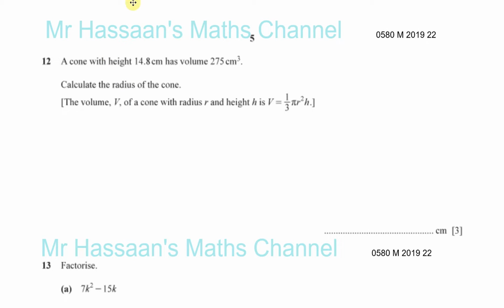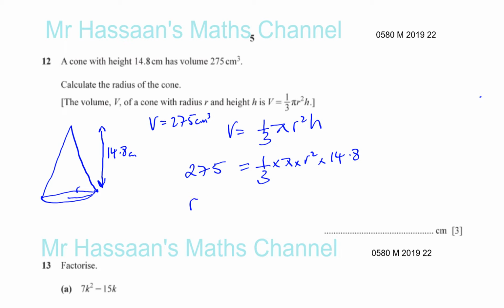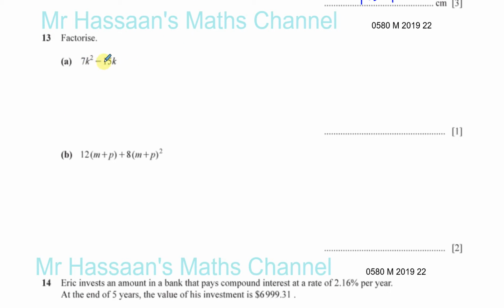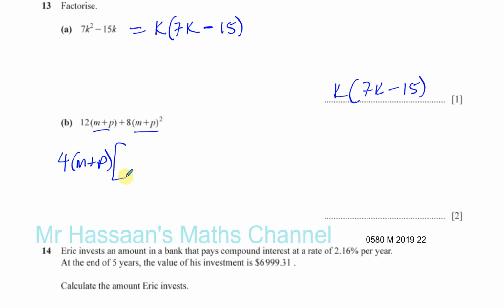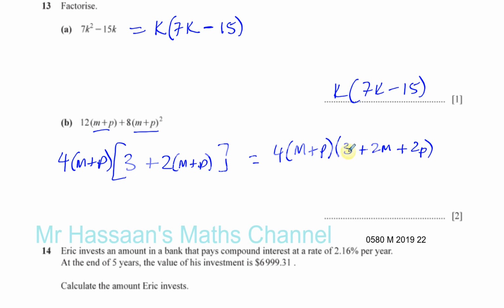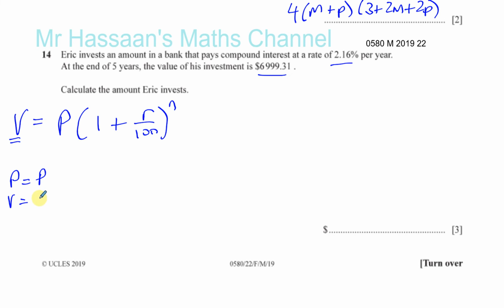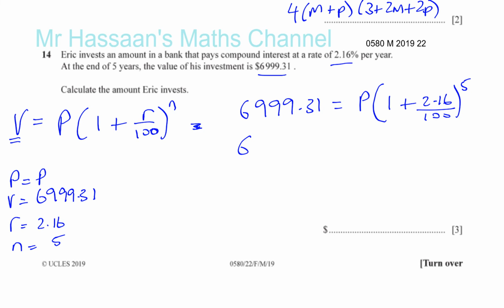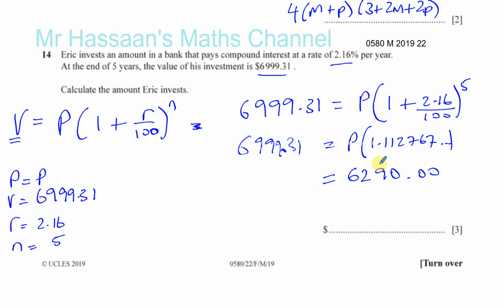0580 22 F M 19 Q12-14